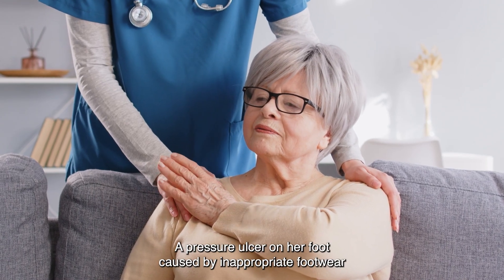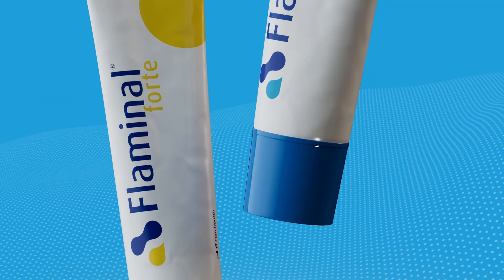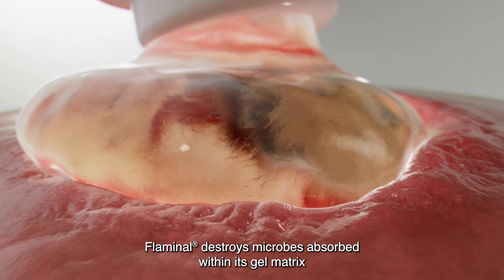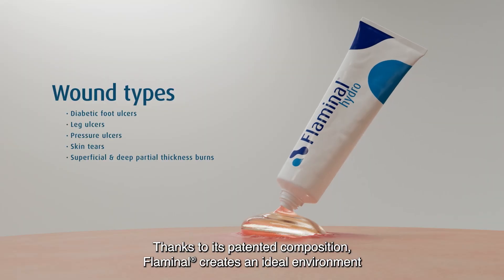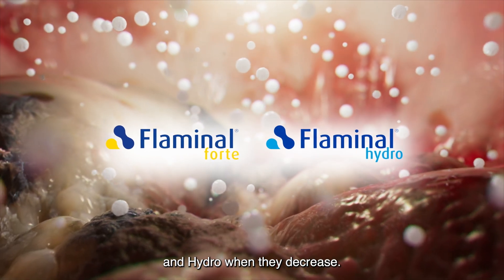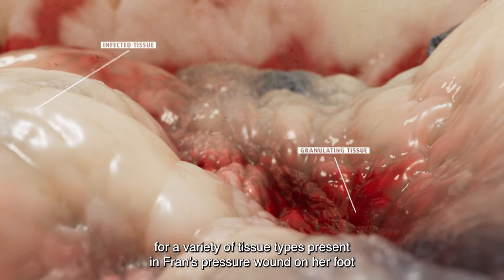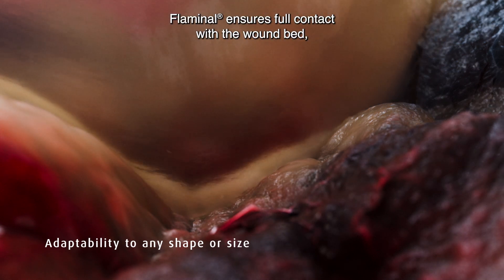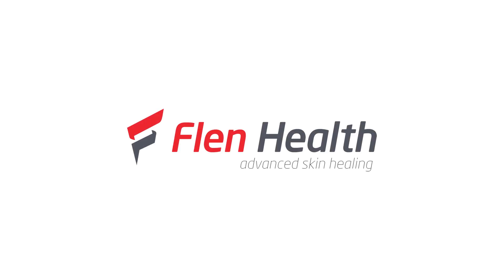Flaminal® - a unique dimension of wound care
Learn everything about Flaminal® in this video: how it works, which wounds it is suitable for, and what formulations are available. Flaminal® has been developed by Flen Health and offers an innovative solution for wound care. Watch the video and discover the unique properties and applications of Flaminal®!